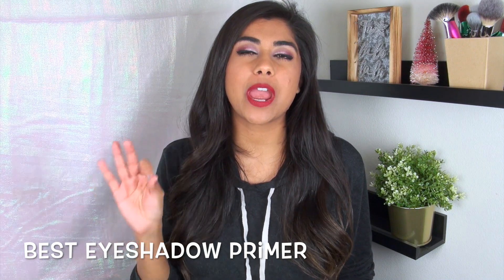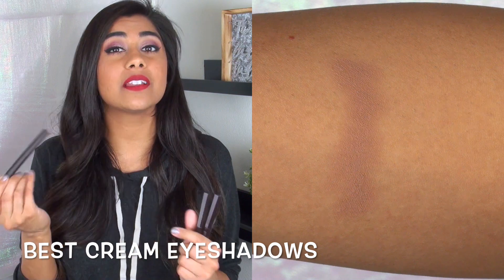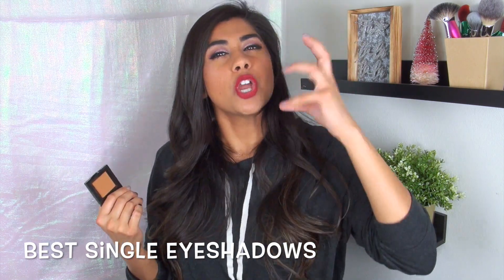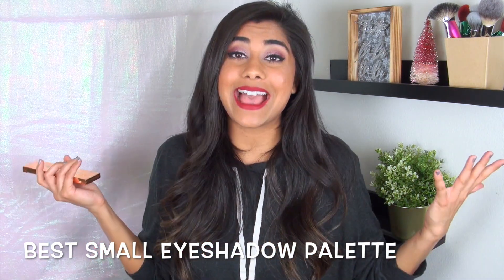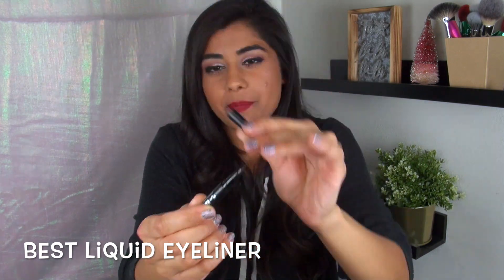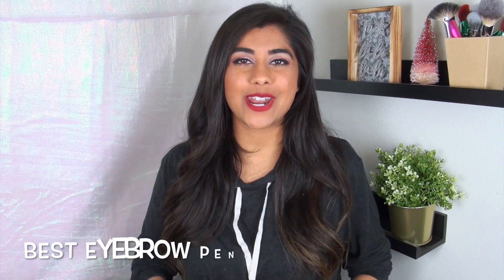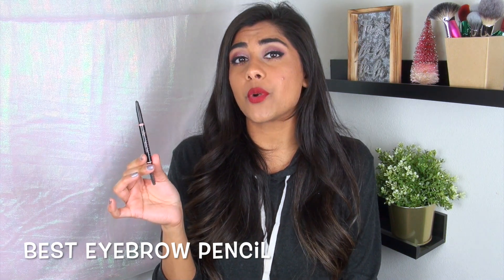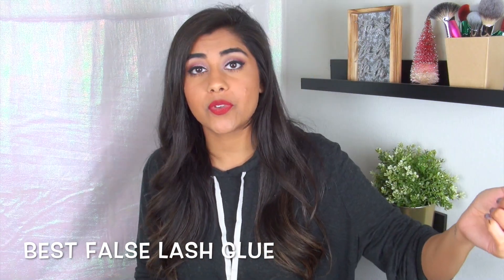BEST MAKEUP OF 2017 ♥ EYES!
Now that 2017 is officially over, it’s time to reflect back on all of the best products of the year! ;)

Favorites Mentioned in the Video (in order of appearance):

EYESHADOW PRIMER- Nars Pro-Prime Smudge Proof Eyeshadow Base

CREAM EYESHADOWS- Laura Mercier Caviar Stick Eye Colours in Amethyst, Copper, & Caramel

SINGLE EYESHADOWS- Kat Von D Metal Crush Eyeshadow in Thunderstruck AND Bobbi Brown Eyeshadow in Camel

SMALL EYESHADOW PALETTE- Dose of Colors Matte Eyeshadow Palettes in Baked Browns & Marvelous Mauves

LARGE EYESHADOW PALETTE- Viseart Neutral Matte Eyeshadow Palette

LIQUID EYELINER- Kat Von D Tattoo Liner in Trooper

PENCIL EYELINER- Maybelline Master Precise Skinny Gel Pencil in Defining Black

MASCARA- no favorite this year!

EYEBROW PENCIL- Anastasia Beverly Hills Brow Definer in Ebony

EYEBROW GEL- Anastasia Beverly Hills Clear Brow Gel

FALSE LASH GLUE- House of Lashes Clear Eyelash Adhesive

FALSE LASHES- Red Cherry #43 (Stevi)

What I'm Wearing:
Eyes: Huda Beauty Obsessions Eyeshadow Palette in Mauve
Lips: Nars Powermatte Lip Pigment in Under My Thumb, Milani Color Statement Lip Pencil in Bordeaux
Cheeks: MAC Blush in Gingerly
Face: Era Face Spray On Foundation in Y7, Laura Mercier Translucent Loose Setting Powder
Nails: Colors by Llarowe Come Dance The Hora